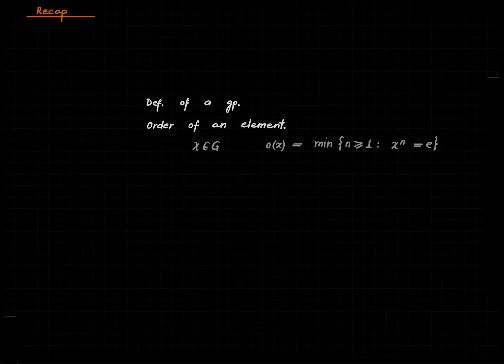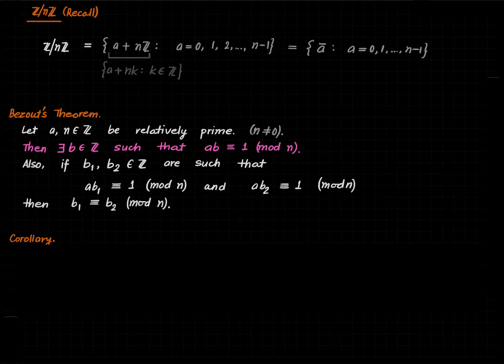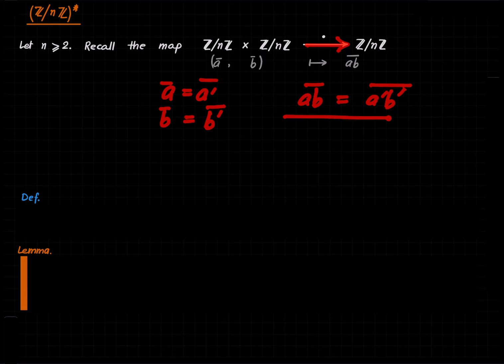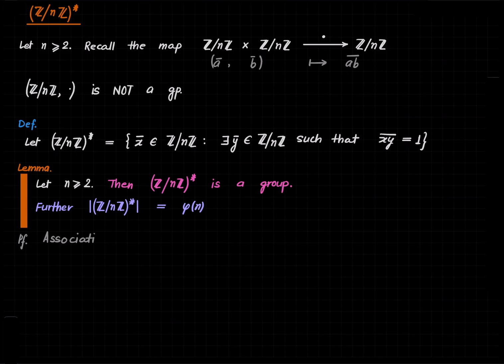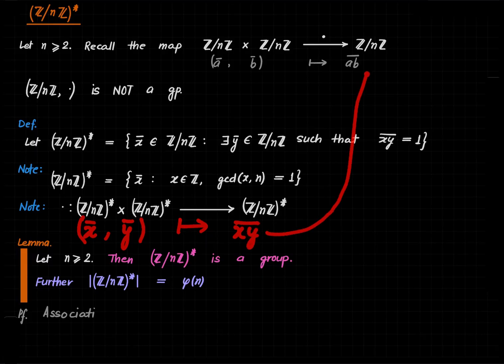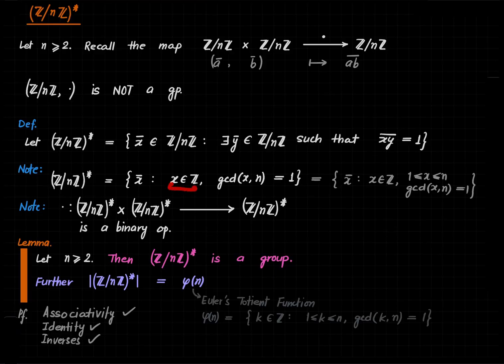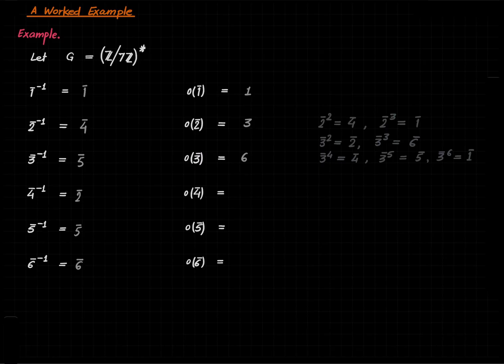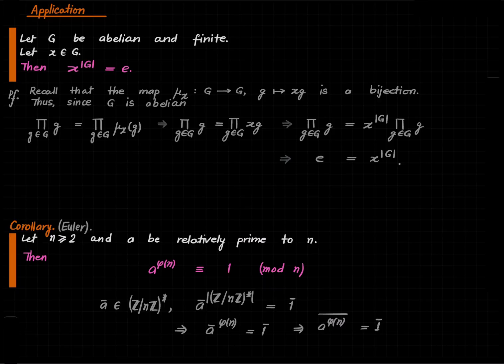Group Theory Lecture 1.11 Examples: Invertible Elements Modulo n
00:00 Recap
00:58 Problems
01:03 Recall
04:18 (Z/nZ)*
12:25 An Example Computation
14:49 An Application

Namrata Khetan
Hersh